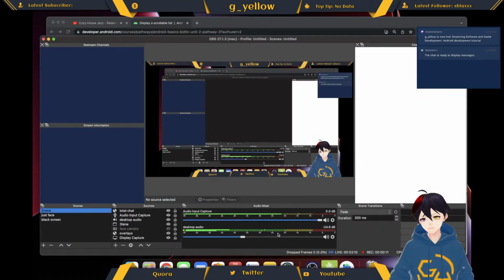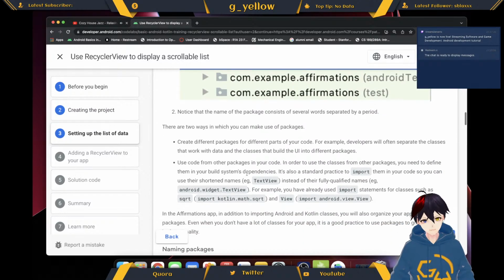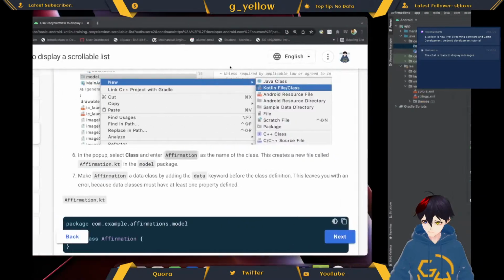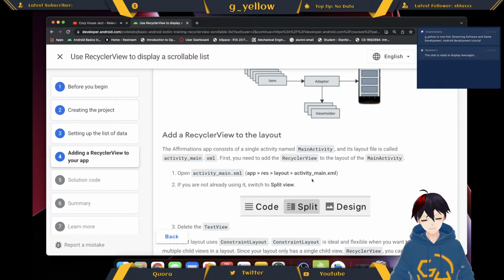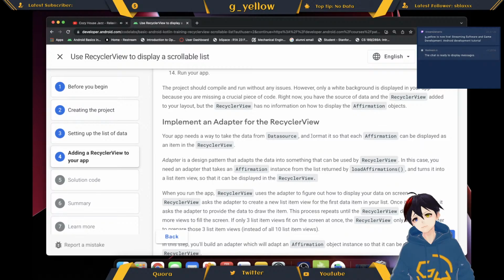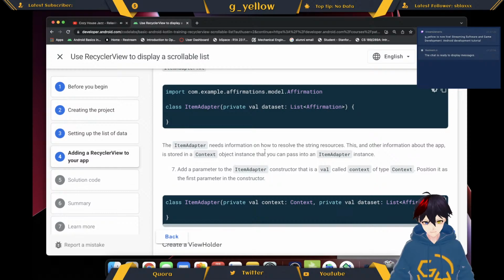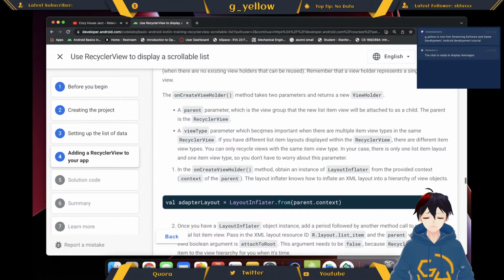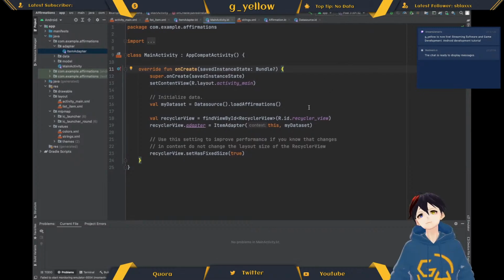Android development tutorial